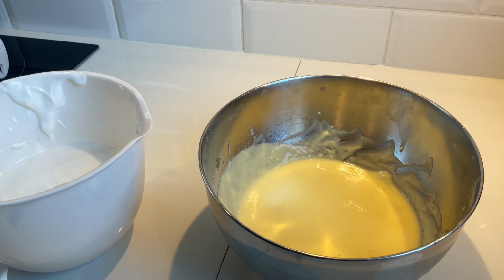Fluffy Cake - Japan (Beanie Better)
Today we’re making a Fluffy Came from Japan! Enjoy!

Roblox: BeanieBetter
Pintrest: BeanieBetter
Duolingo: BeanieBetter